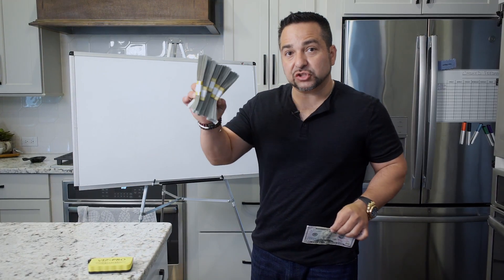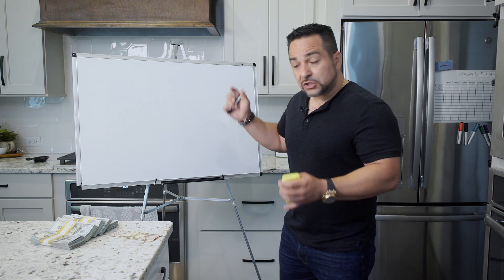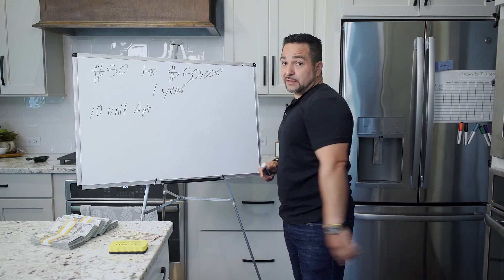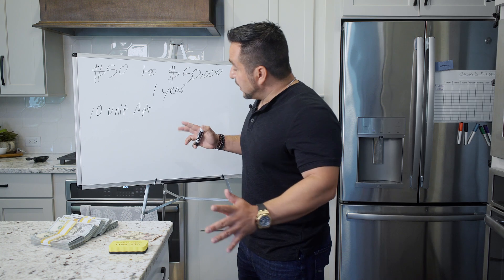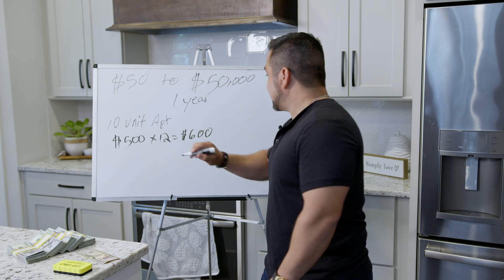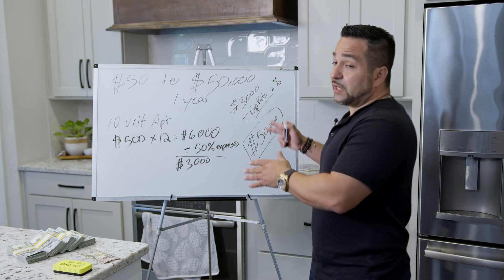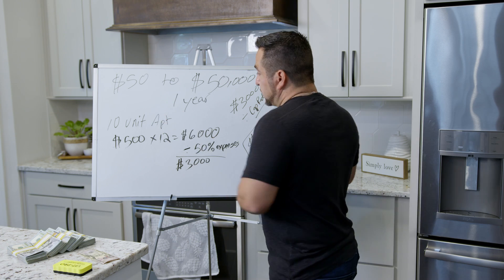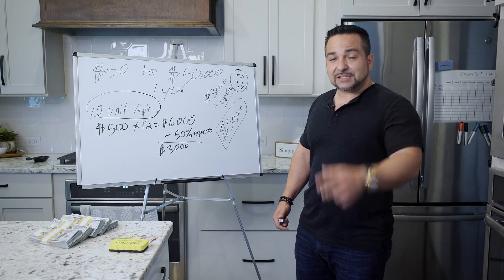How to Turn $50 into $50,000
This is how you put your money to work! Learn how you can start investing in Apartment Buildings with just $50 and turn them into $50,000 in one year. Let me know what other RealEstate lessons you want me to teach you in the comments below!

Are you interested in investing in Real Estate and making your money grow? Follow me on: